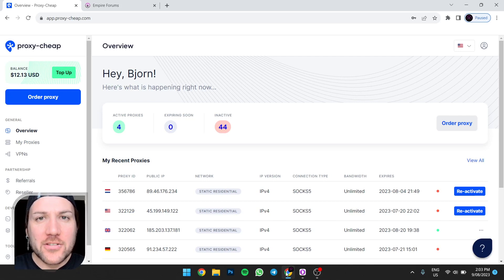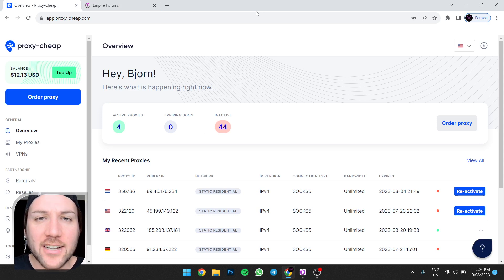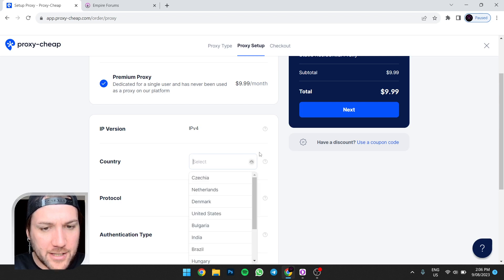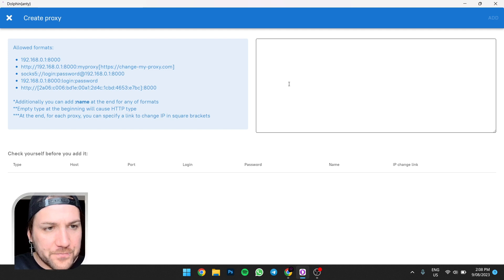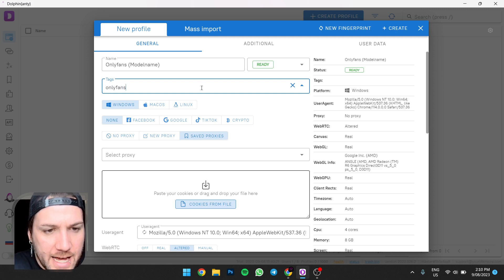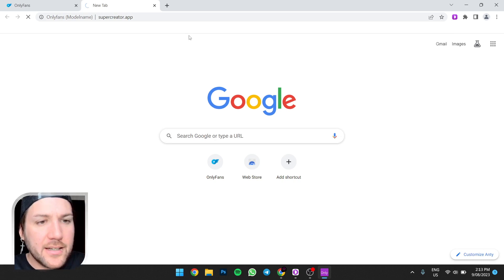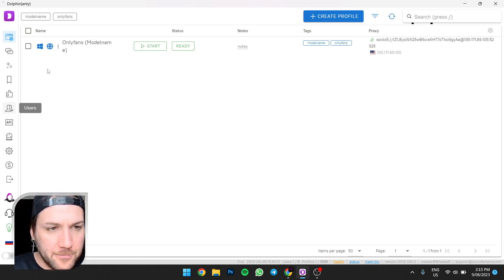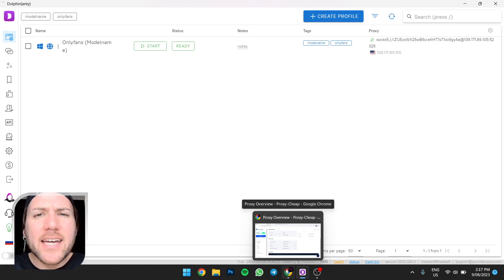How to EASILY Set Up a High Quality Proxy on Dolphin Anty Web Browser (Step-by-Step Guide)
Grow your OFM agency from zero to $30k+/month with my ELITE Skool Community 👇

I'm Bjorn, owner of YOFE OFM agency making $150k/mo nearly on autopilot, based in Melbourne. No "content house" or any of that bs. Travel, work from laptop and money comes in. Been called a p!mp in Herald Sun, SMH, Daily Mail, UK News Movement & others so that's a testimonial I guess..